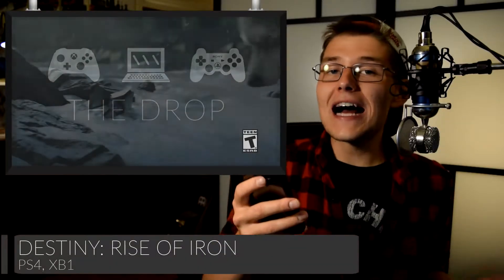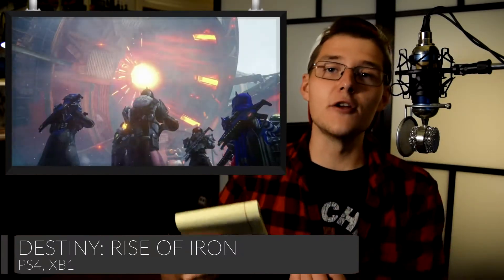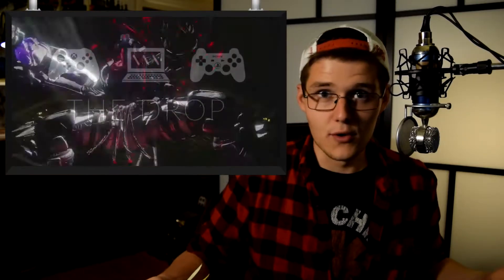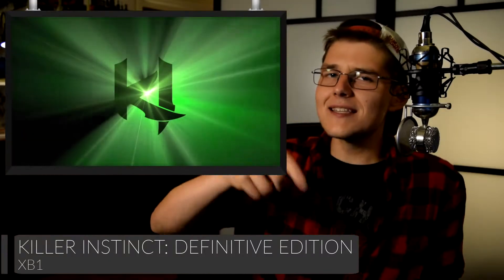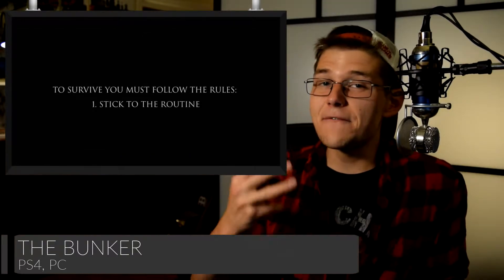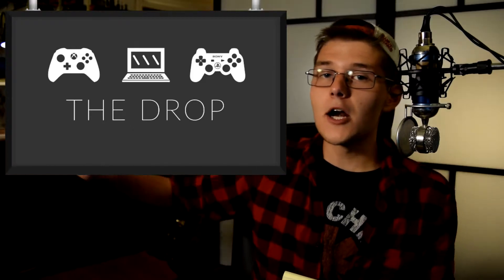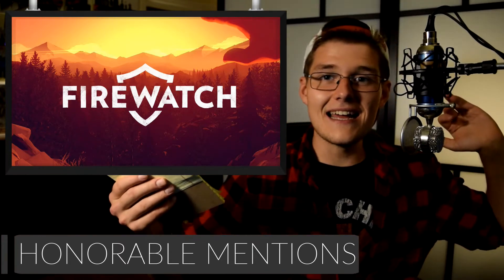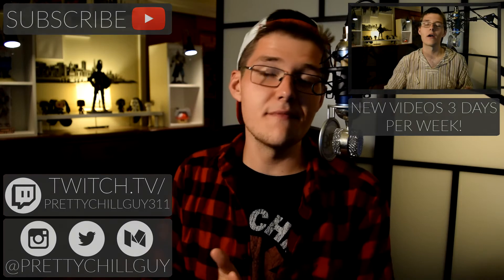The Drop: Destiny: Rise of Iron, Killer Instinct: Definitive Edition, The Bunker, and More!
Welcome to The Drop! This week, prepare to raid with Destiny's newest expansion, go head to head in Killer Instinct, or discover the lost secrets of The Bunker. All of this and more on The Drop.